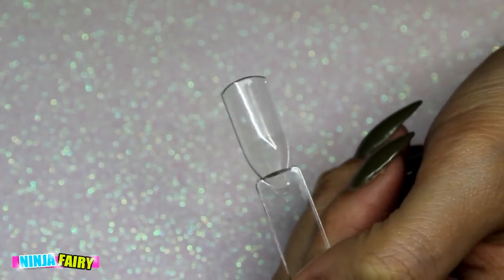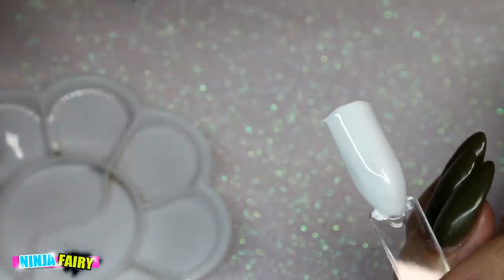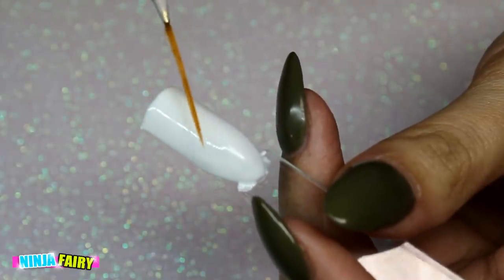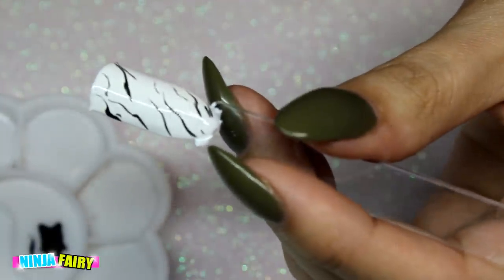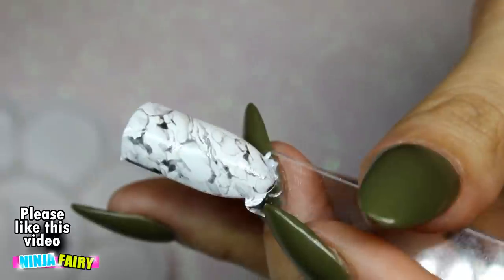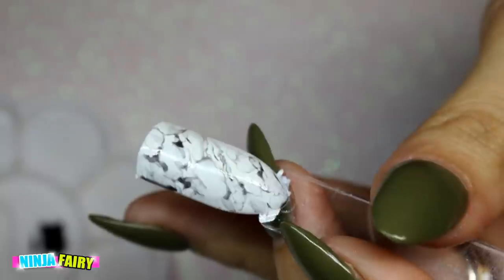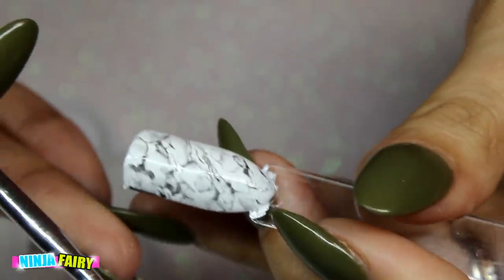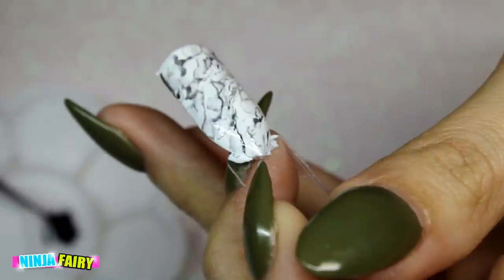HOW TO EASY MARBLE GEL POLISH NAIL ART ♥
Please WATCH IN HD♥ EASY GEL POLISH MARBLE NAIL ART

♥                       *+*+*+*I LOVE YOU GUYS+*+*+*
♥                                              xoxo

 I hope you like this easy marble nail art design, a few of you requested it so here it is. I really hope this helps you all out a little and maybe you can learn something from it? ♥

Hey!! I upload videos weekly and sometimes daily all about nails, beauty, and general lifestyle videos. xxx

                              ♥MODAY 4PM UK TIME
                            ♥WEDNESDAY 4PM UK TIME
                              ♥FRIDAY 4PM UK TIME